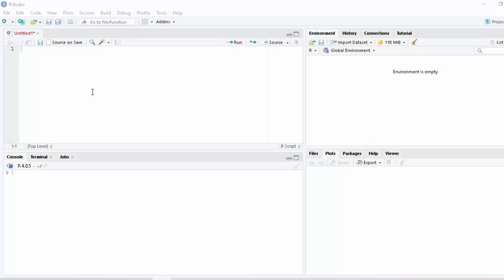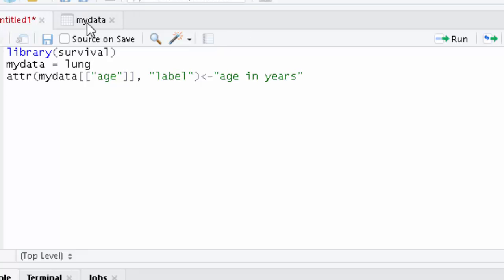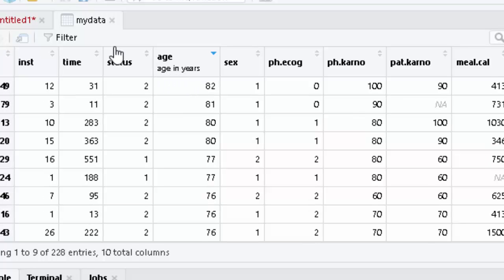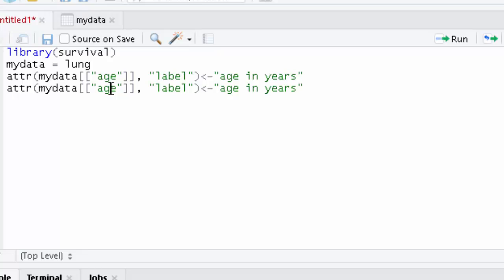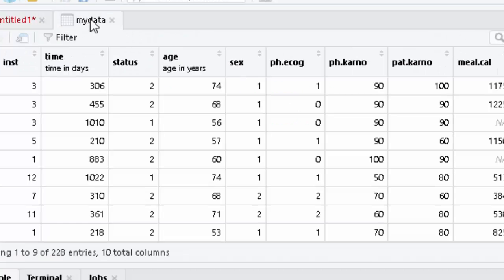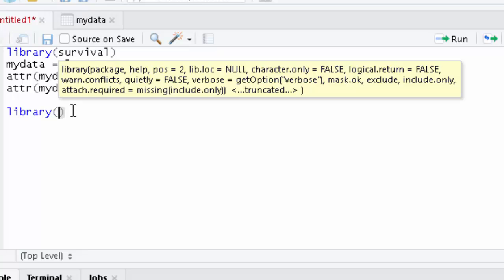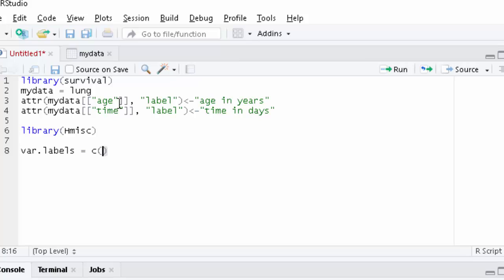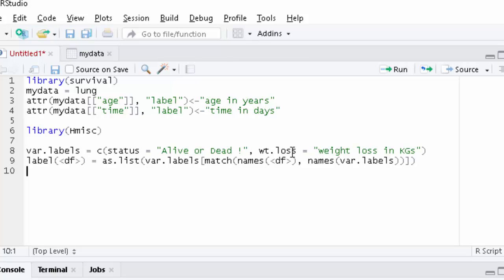Add Labels to DataFrame Columns using R